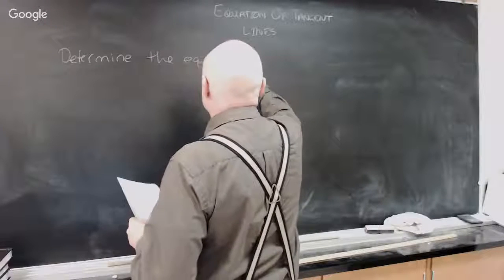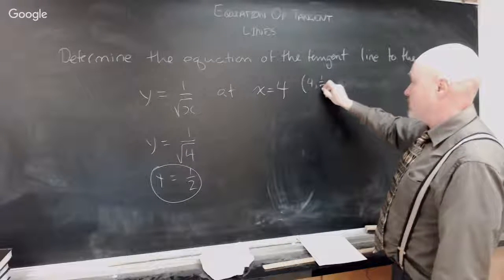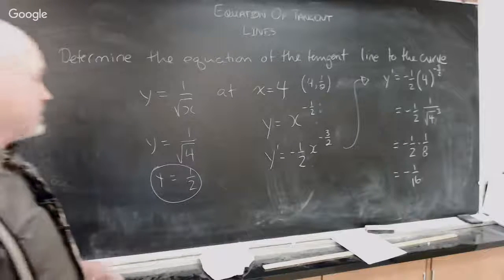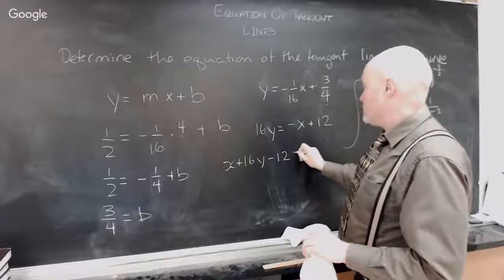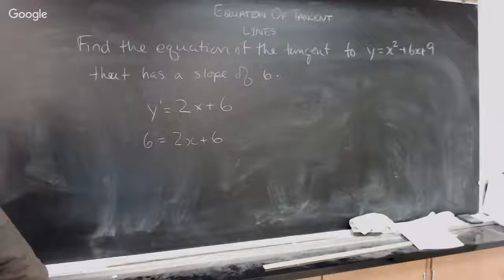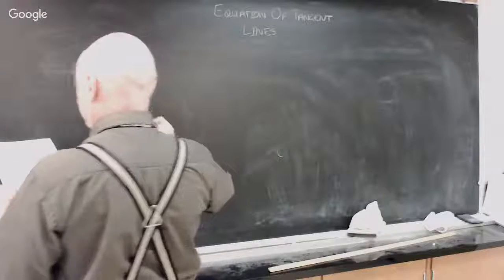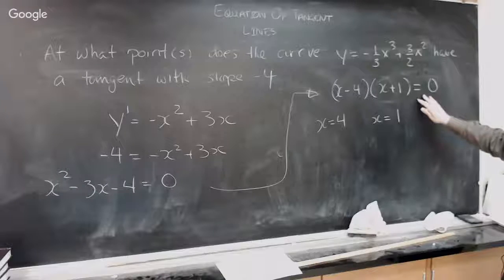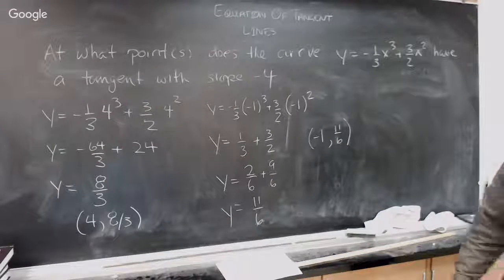Equations of Tangent Lines